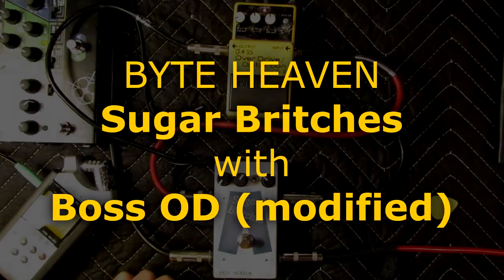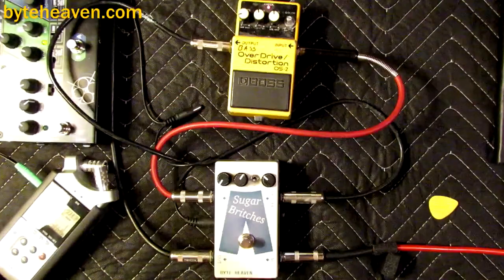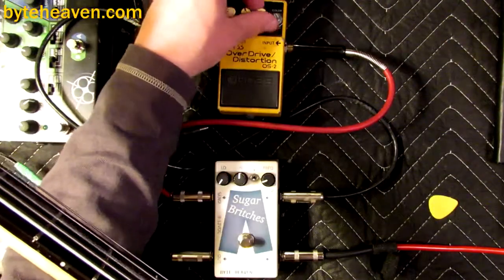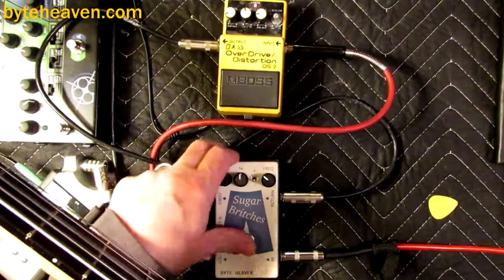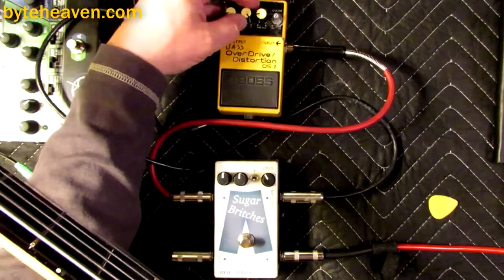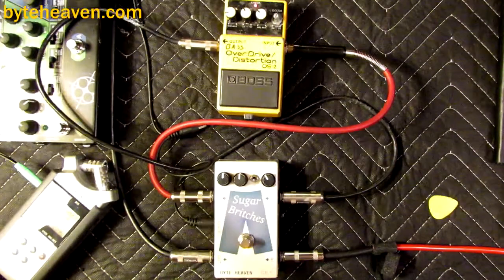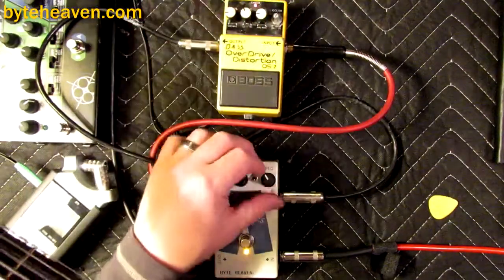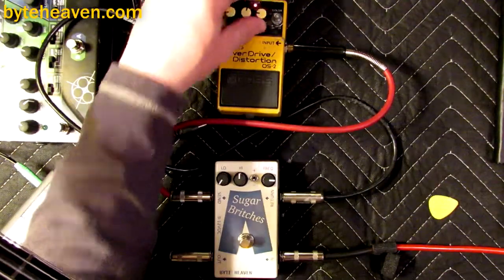Sugar Britches with Boss Overdrive (modified)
Demo video of the BYTE HEAVEN Sugar Britches crossover-blend pedal with a modified Boss Overdrive in the loop.

Technically, we are using just the OD half of a Boss OD/Distortion pedal. The OD circuit has the Indyguitar mod.

Bass: Surine with Delano PMVC/JMVC pickups and EB Cobalt Flats.
Preamp: Radial Bassbone OD